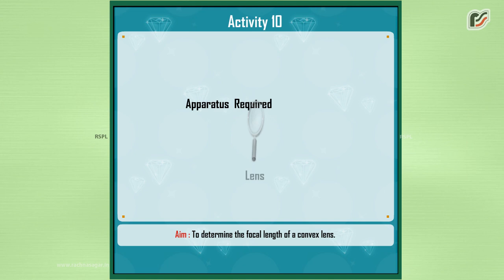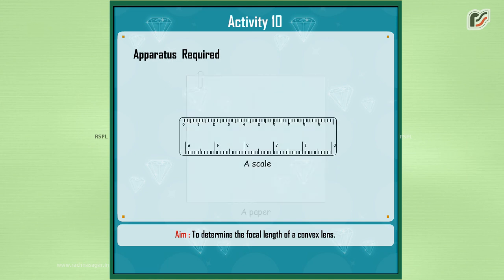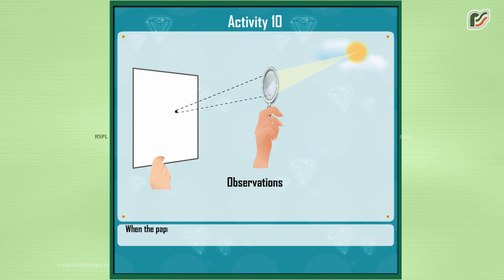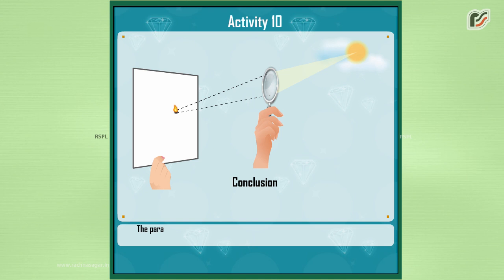To Determine The Focal Length of a Convex Lens